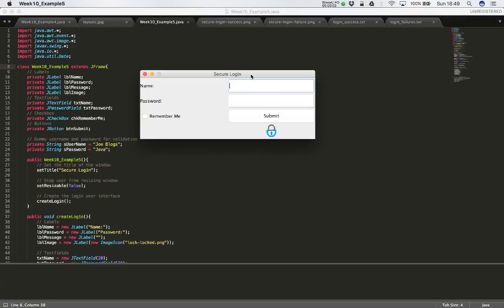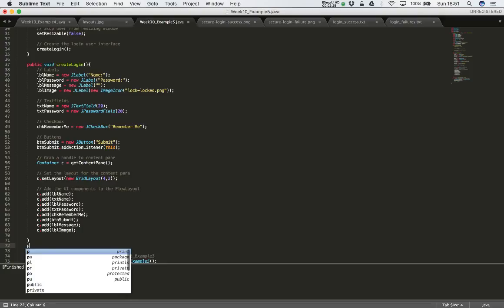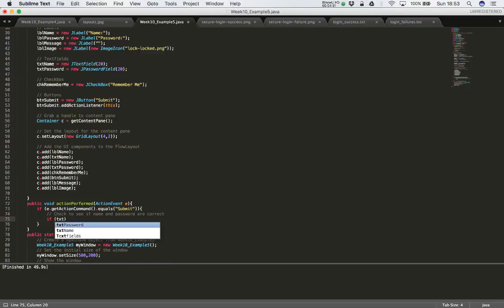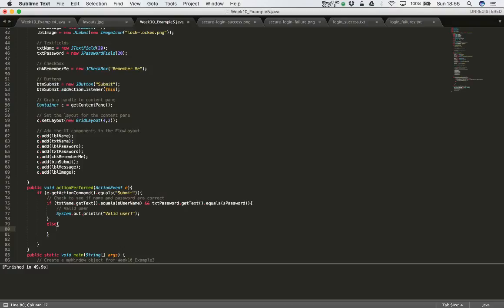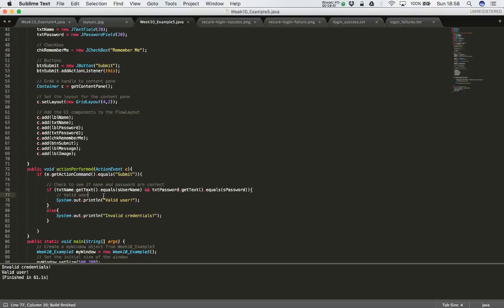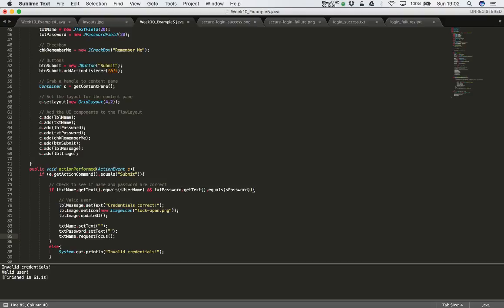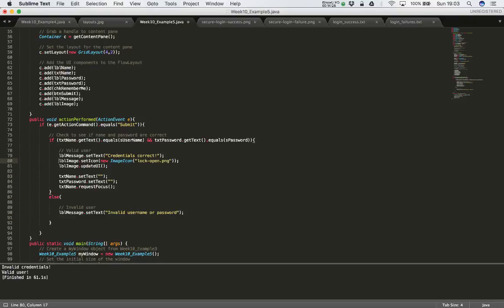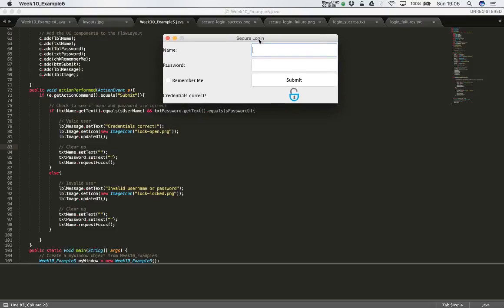Basic Event Handling in Java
Tutorial that introduces basic event handling in Java using the implements ActionListener approach along with actionPerformed.